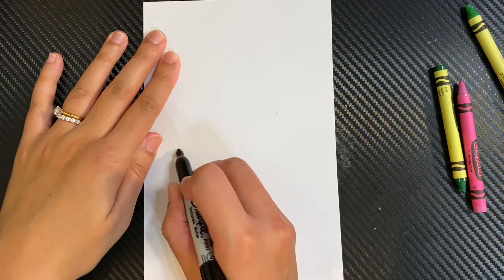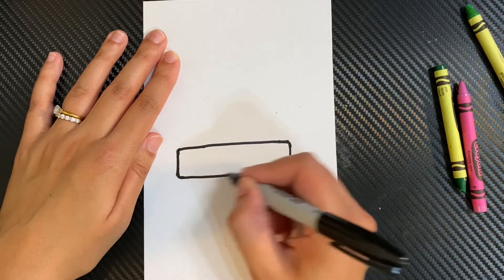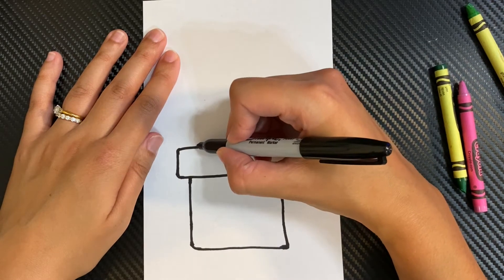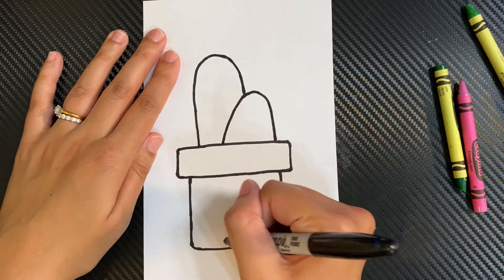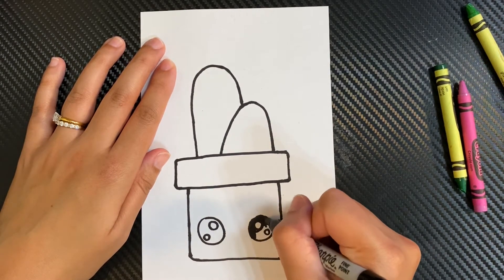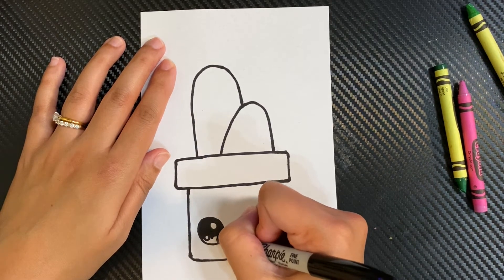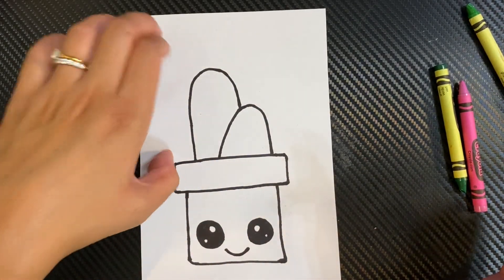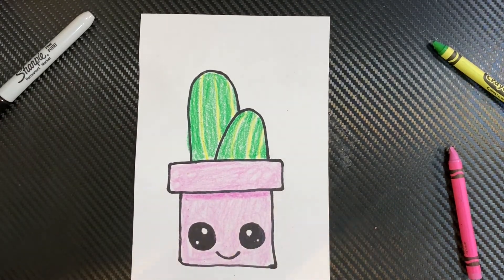How to Draw a Cute Cactus!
Join me in drawing a cute happy cactus! This is a great an easy art for kids drawing!